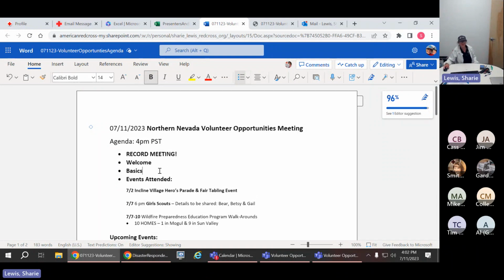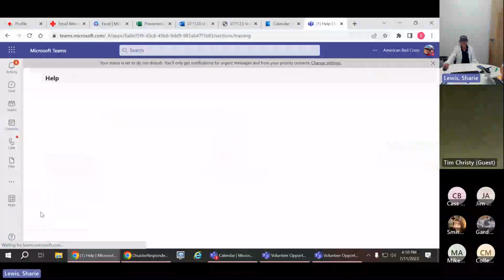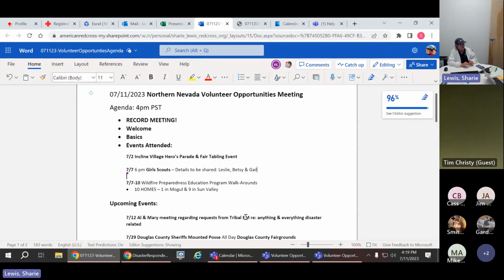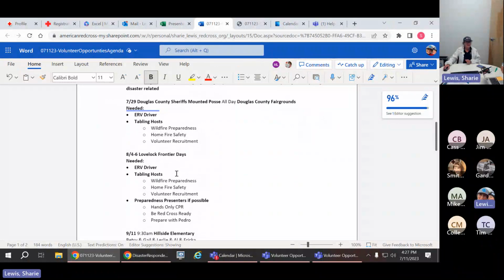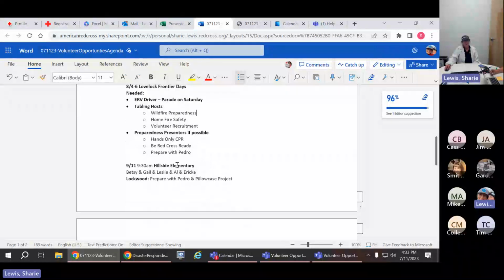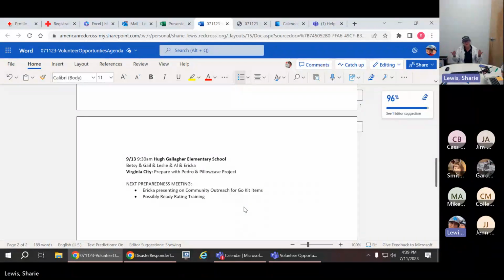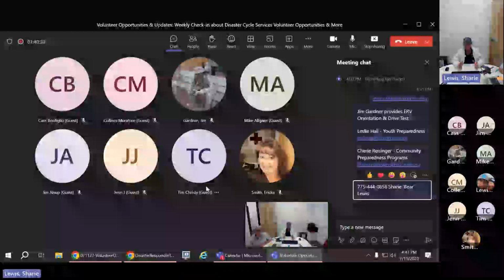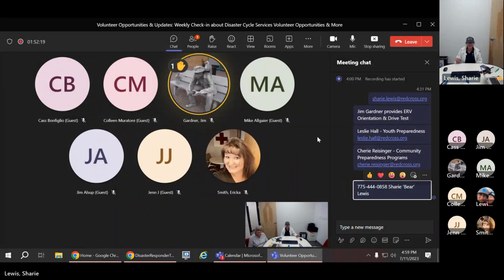07 11 23 Red Cross Volunteer Opportunities NNV DCS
Upcoming Red Cross volunteer opportunities in Northern Nevada, Other events or happenings in the chapter, and other ways to help. Please join us at the next meeting on July 18th at 4pm PST.